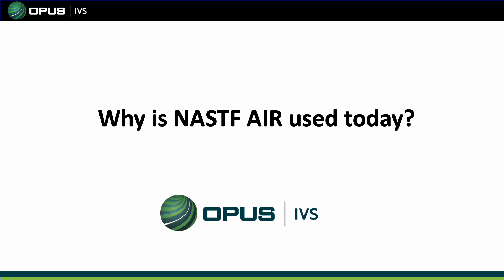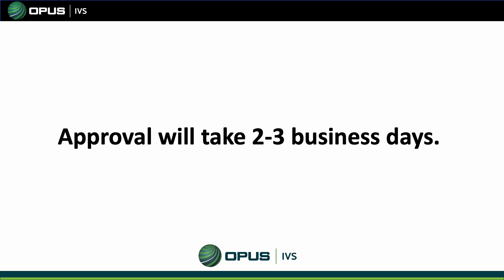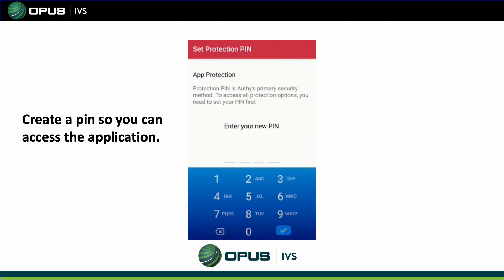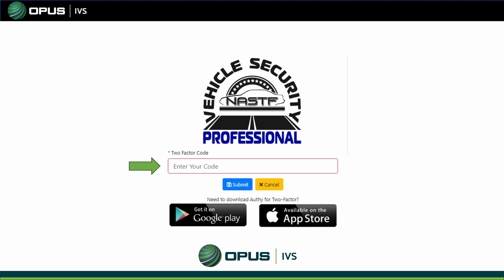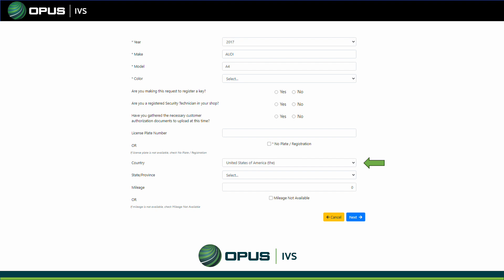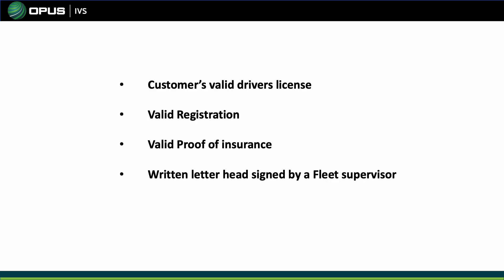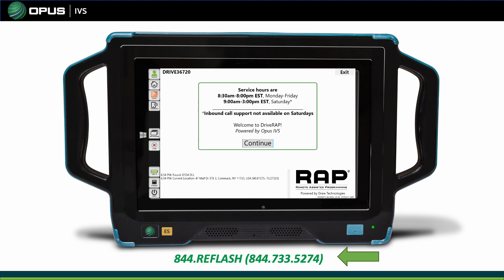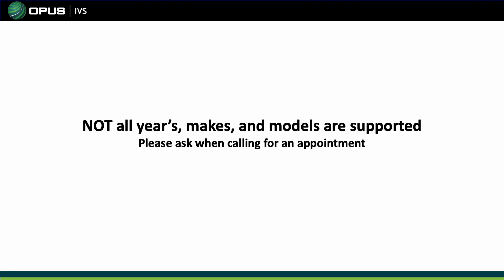Understanding NASTF AIR & LSID Requirements - Opus IVS Webinar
Understanding NASTF AIR & LSID Requirements
Description
Instructor: Henry Merino
TUESDAY, JANUARY 16, 2024 | 7:00PM EST
Course Description:
This training webinar will help technicians, service advisors, and shop owners clearly understand NASTF requirements.

Topics Covered:

• Why is NASTF AIR used today?
• How to register your free account.
• How to get your Authy tokens for website login.
• How to create an AIR reprograming request.
• What tools are accepted for AIR programming?
• What vehicles are supported on RAP?